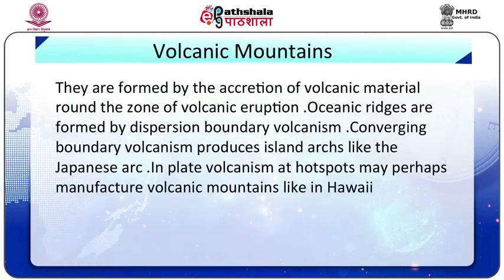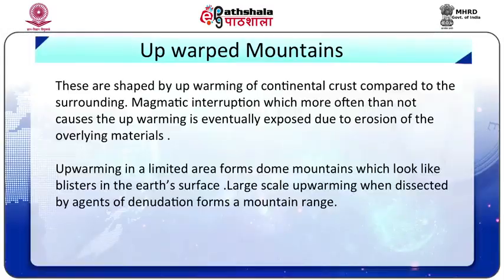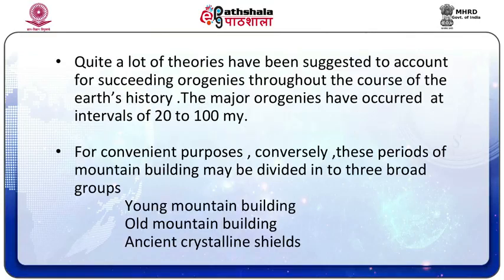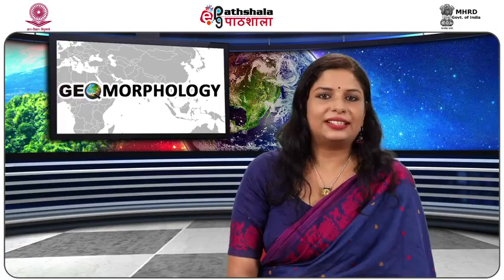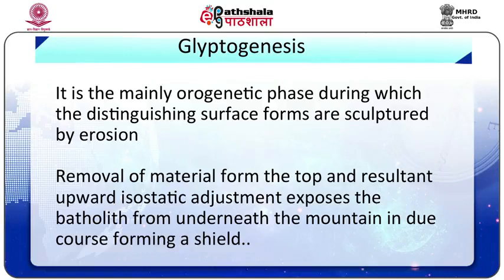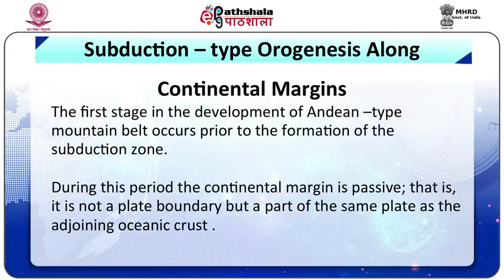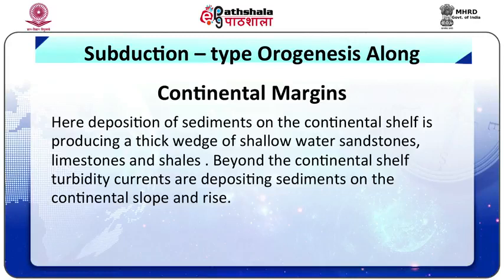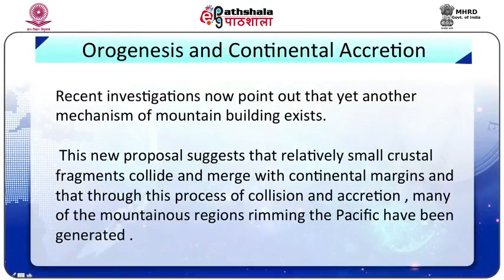MOUNTAIN BUILDING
Subject : Geography
Paper:  Geomorphology